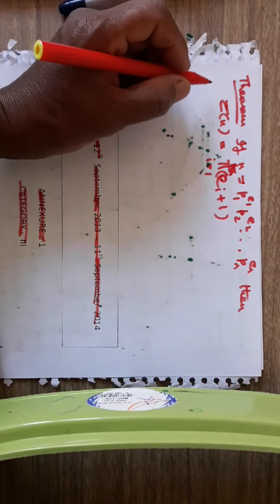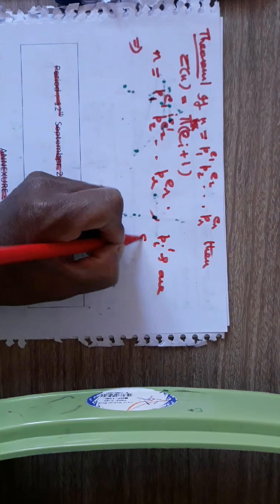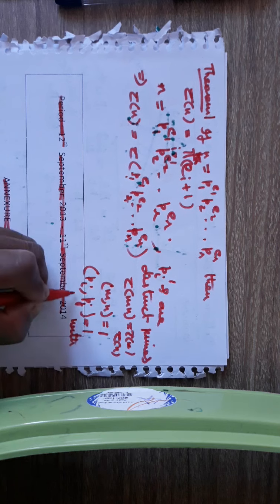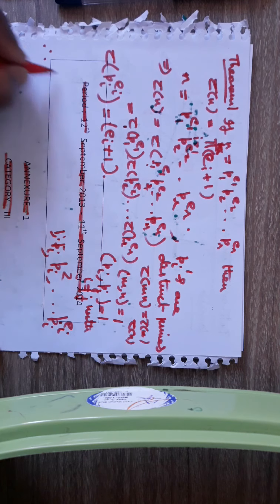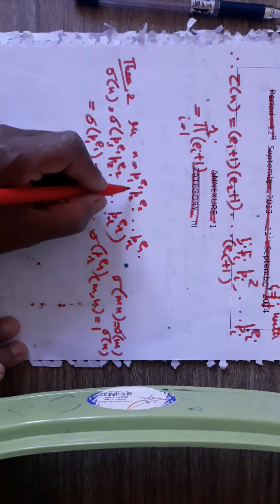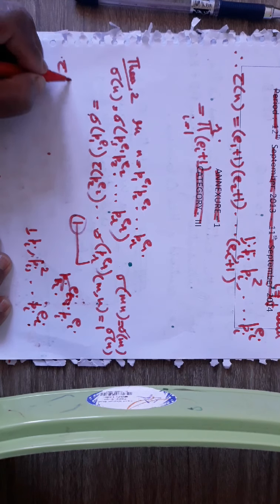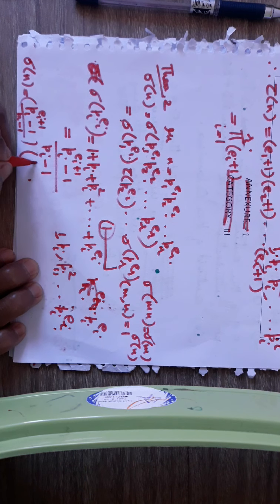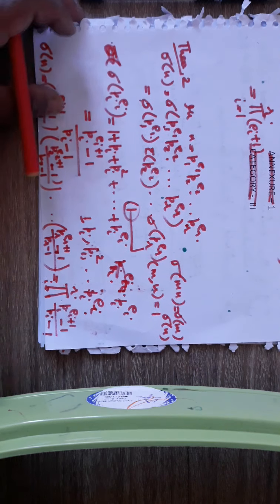Bsc 5th sem, explaination on theorems of the number and sum of divisors of n